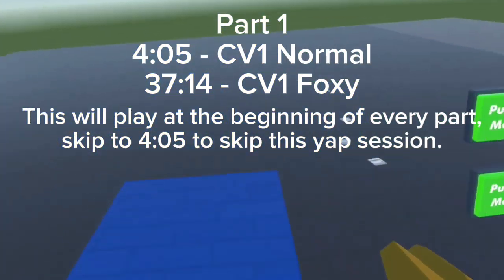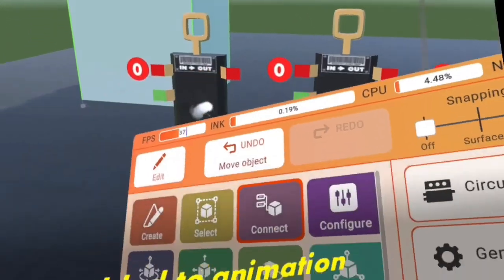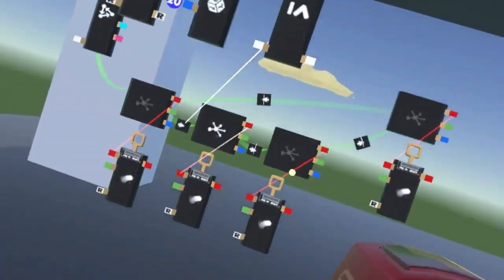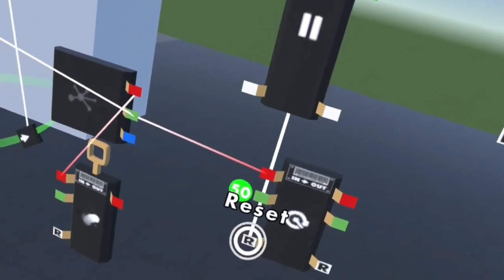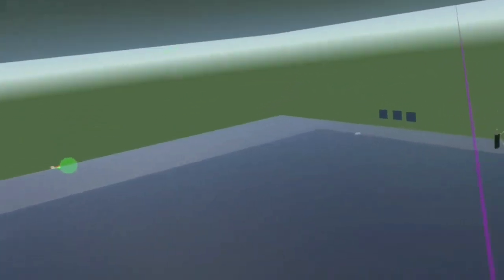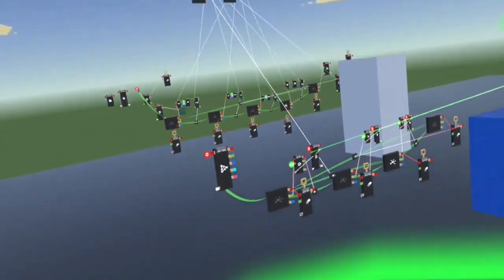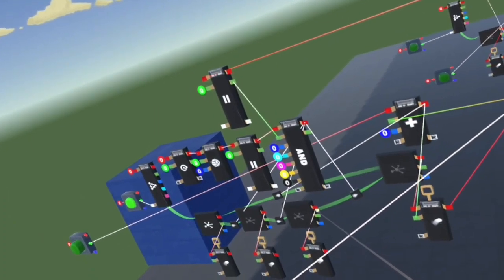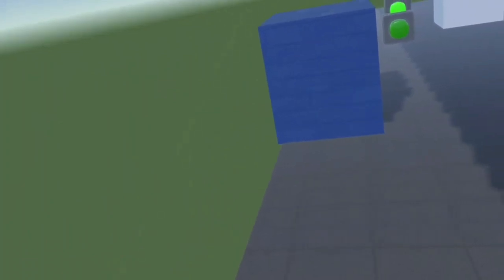How to make FNAF AI (Mega-Tutorial Part 1) | CV1 Normal Remastered and CV1 Foxy AI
Technically this would be the part 2 of my first tutorial if I didn't remake the entire thing plus the foxy AI explanation
So the next part is going to be a CV2 explanation of both AI types in this video sooooo

Timestamps:

0:00 - Intro Yap
4:05 - CV1 Normal
37:15 - CV1 Foxy + Cameras